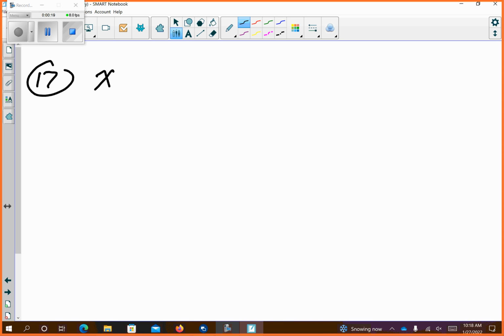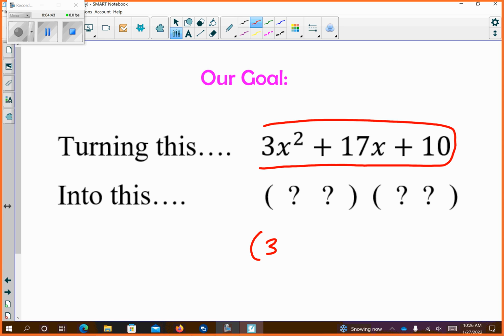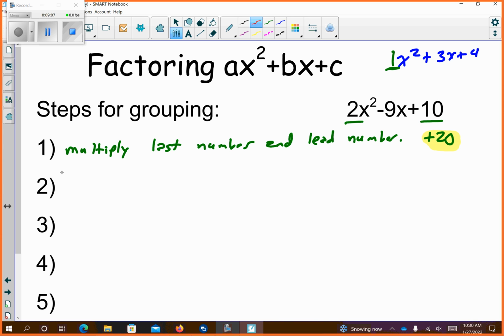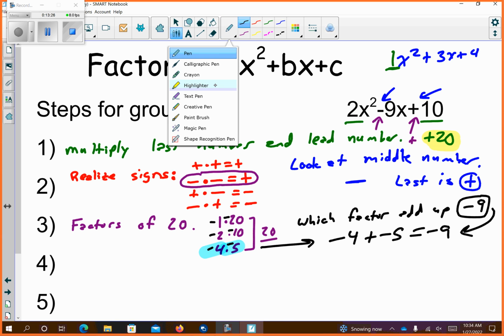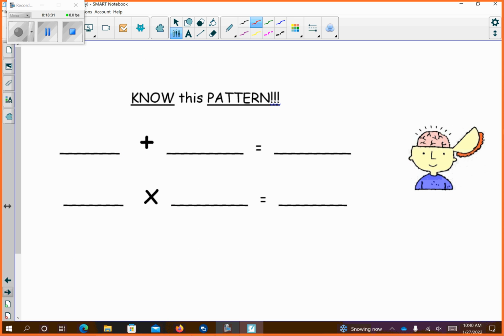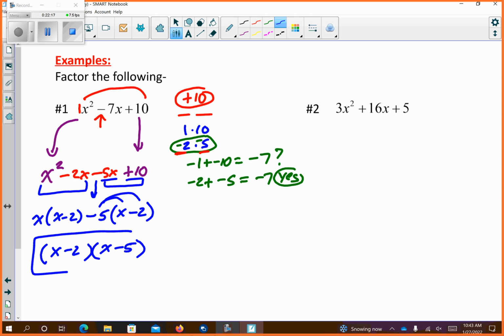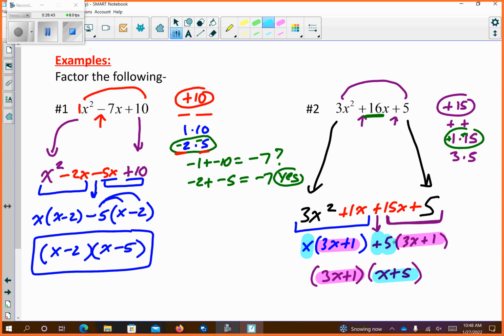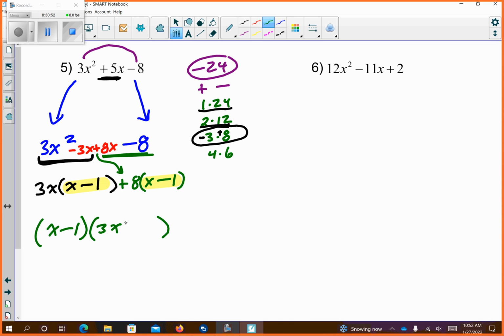CP Algebra 1 Jan 27 2022